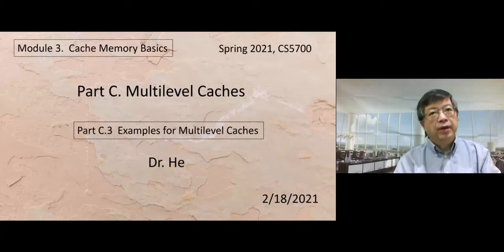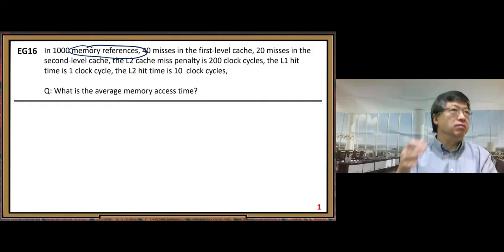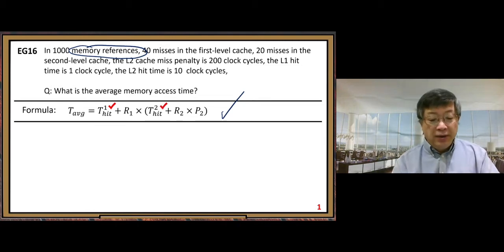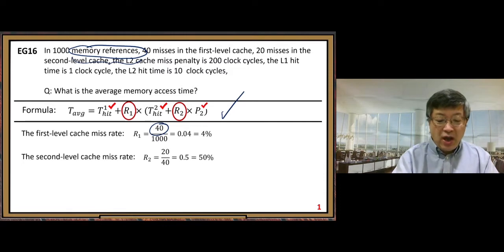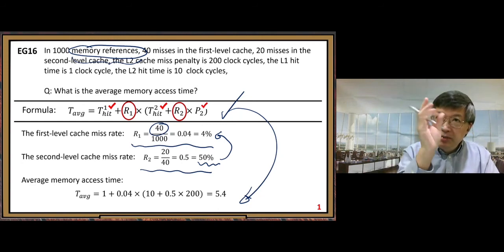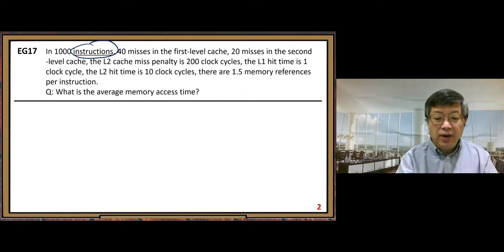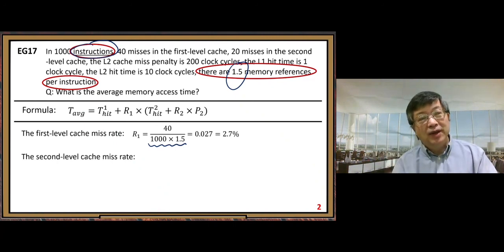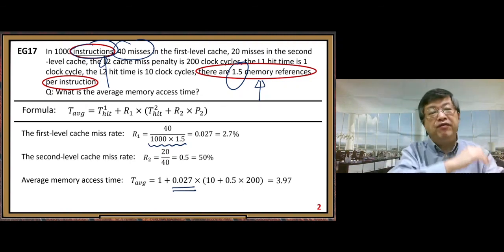PCS5700SP21M3C3_EgMultiCache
This video is for teaching at UMSL:  C5700,  Spring 2021,  Module 3,  Part C.3  Examples for Multilevel Caches